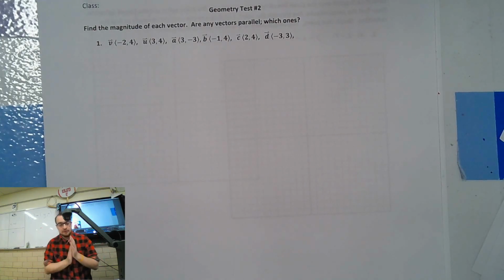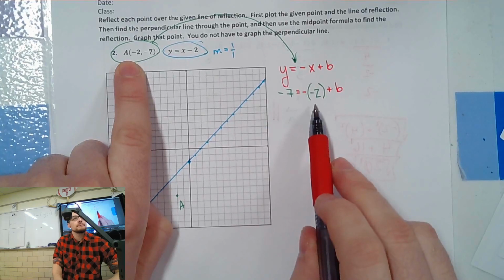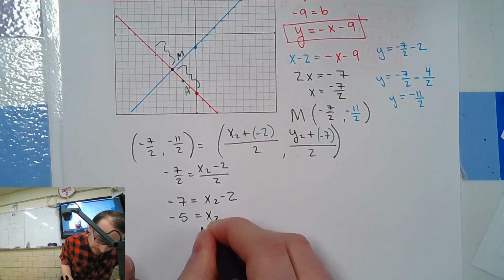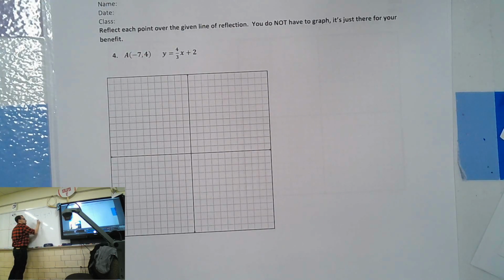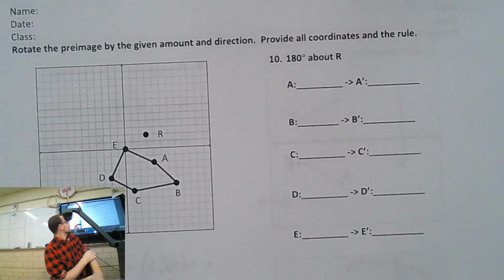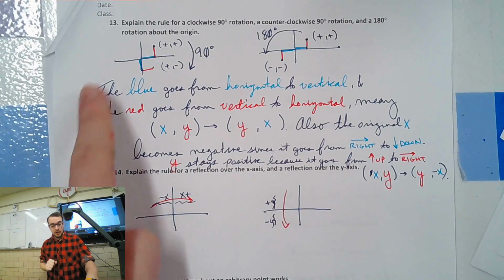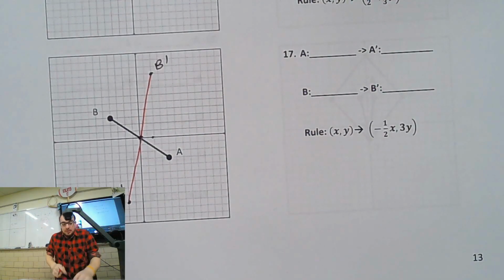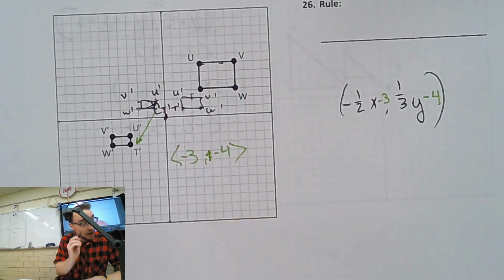Geometry P1 Test #2 Review 12.12.19